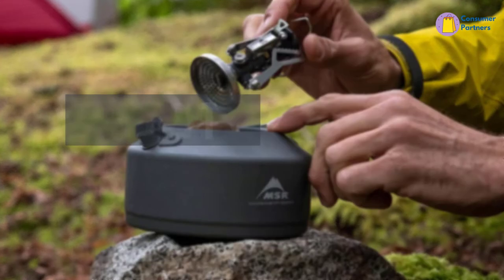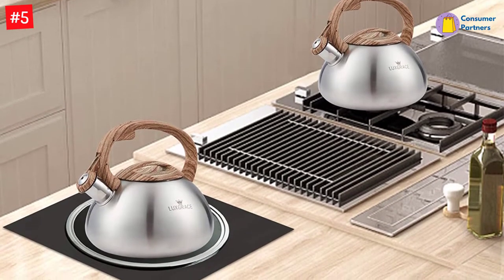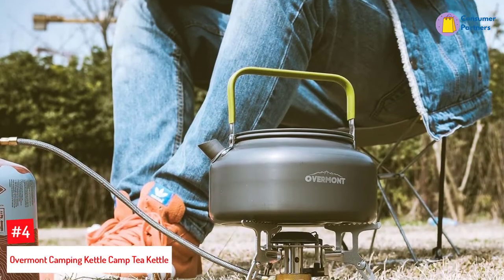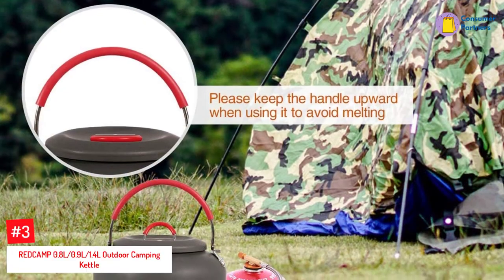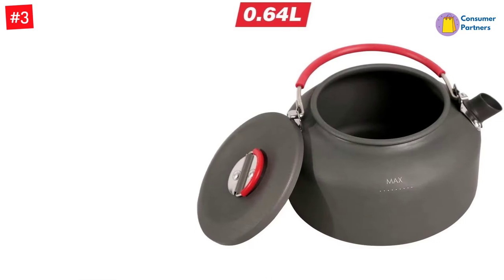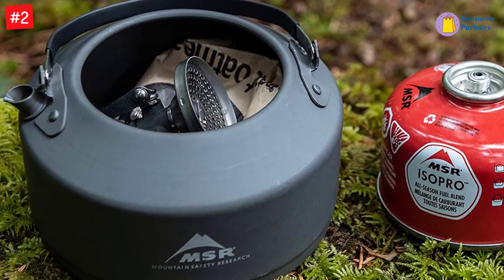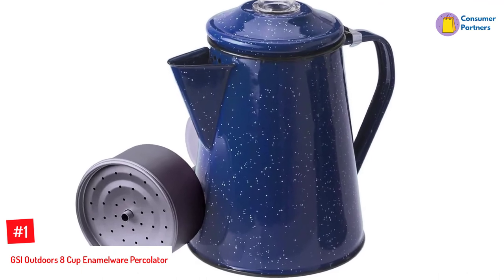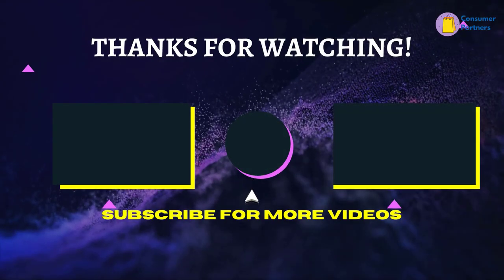Top 5 Best Camping Tea Kettles In 2022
▶️ The 5 Best Camping Tea Kettles  We recommended  In This video

▶️5. Teapot Whistling Tea Kettle.

▶️4. Overmont Camping Kettle Camp Tea Kettle.

▶️3. REDCAMP 0.8L/0.9L/1.4L Outdoor Camping Kettle.

▶️2. MSR Pika Ultralight Aluminum Teapot.

▶️1. GSI Outdoors 8 Cup Enamelware Percolator.

➥ Prime Discounted Monthly Offering
➥ Try Twitch Prime
➥ Amazon Music Unlimited
➥ Try Amazon Home Services
➥ Kindle Unlimited Membership Plans
➥ Create an Amazon Wedding Registry
➥ Try Audible and Get Two Free Audiobooks